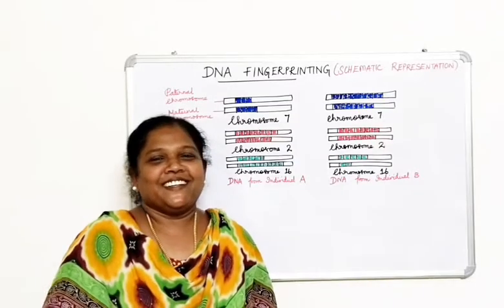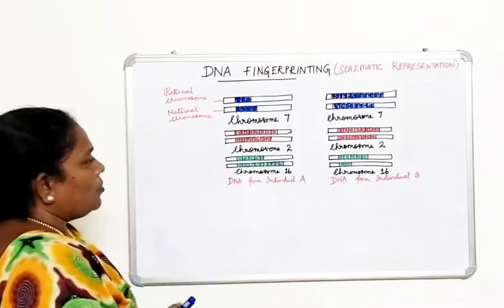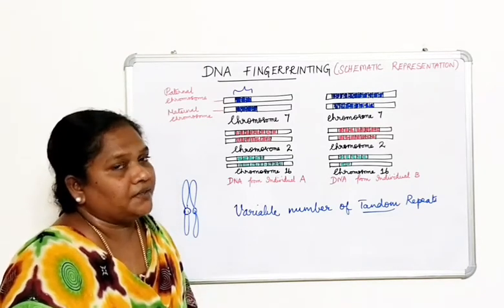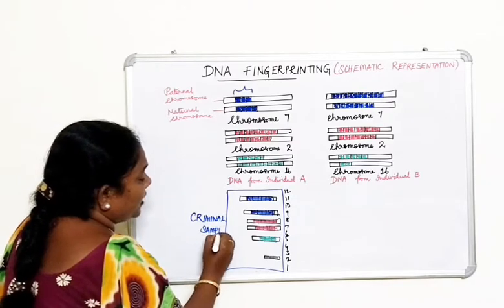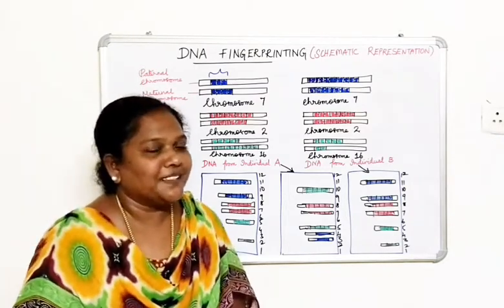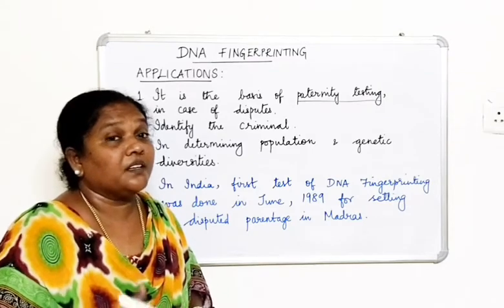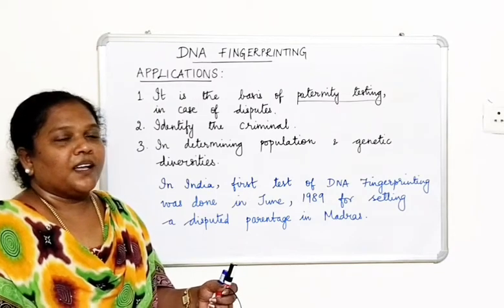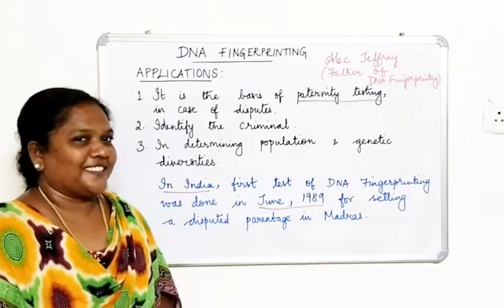MOLECULAR BASIS OF INHERITANCE (PART-19)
DNA fingerprinting is a laboratory technique used to establish a link between biological evidence and a suspect in a criminal investigation. A DNA sample taken from a crime scene is compared with a DNA sample from a suspect. If the two DNA profiles are a match, then the evidence came from that suspect.